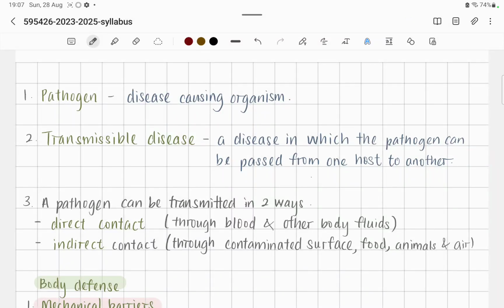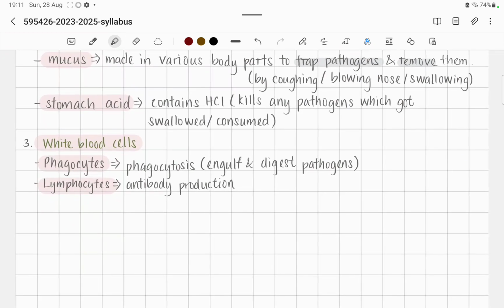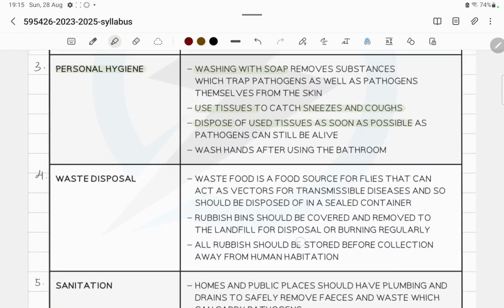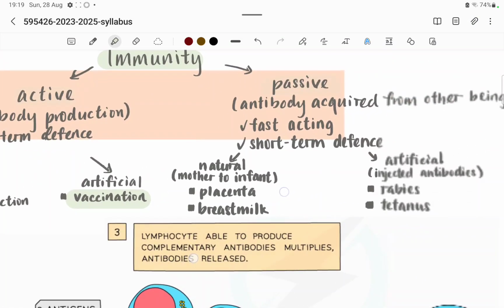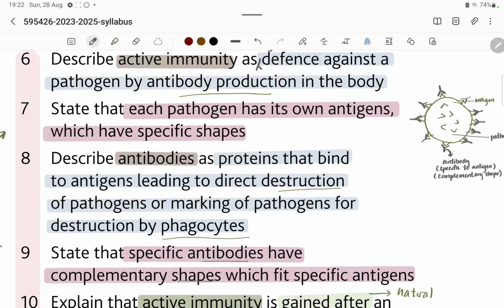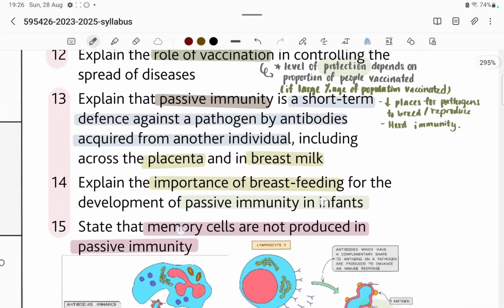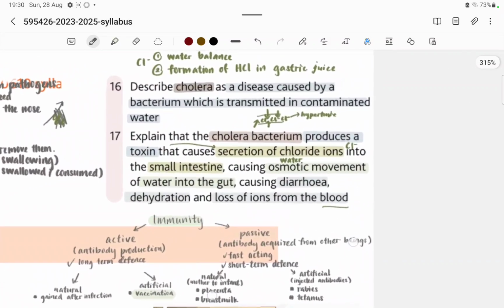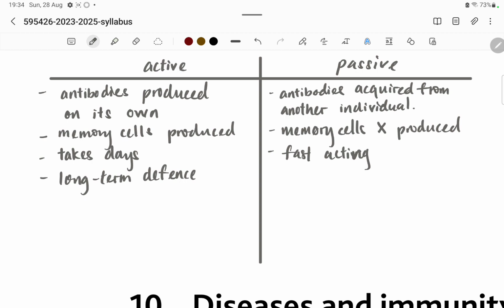[Revision] Chapter 10 Diseases & Immunity